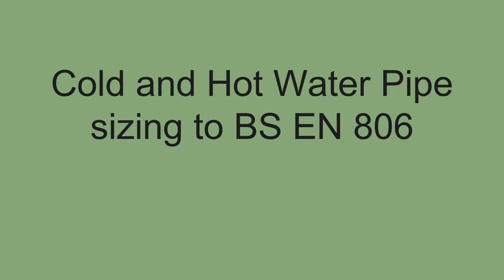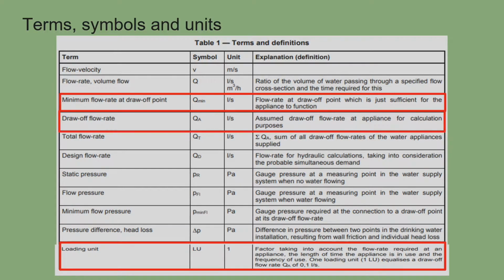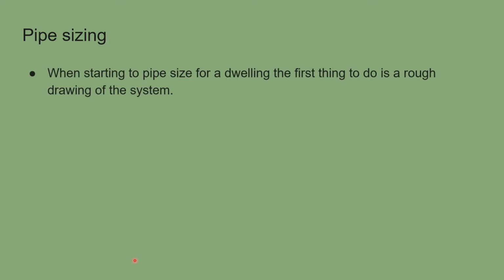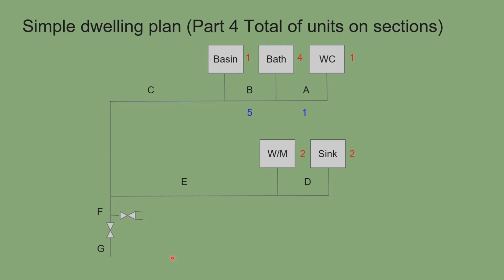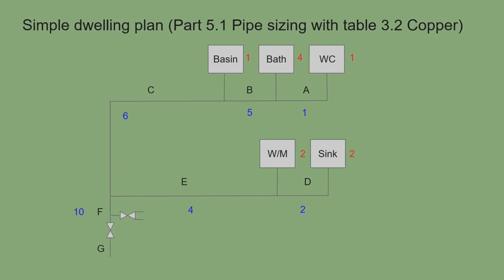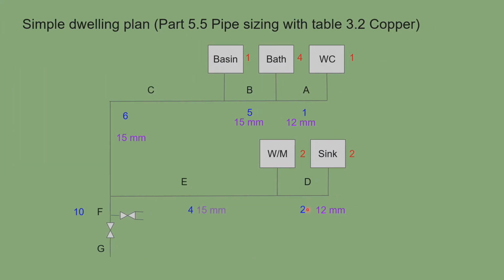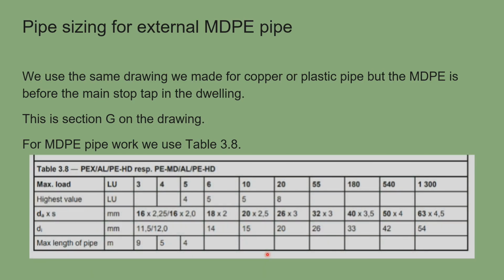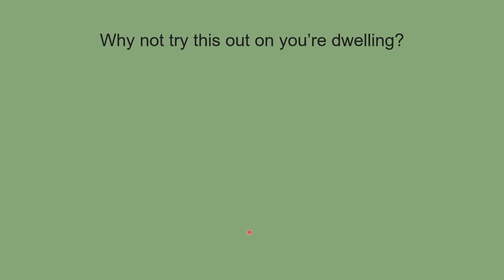Cold and Hot water pipe sizing to BS EN 806 Part 3 'Pipe Sizing Simplified method'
Objectives

At the end of this session you will gain an understanding of;
Pipe sizing to BS EN 806 part 3,
Key terms, symbols and units,
Maximum flow velocities,
What are Loading units,
Pipe sizing for internal Copper pipes and Plastic pressure pipe,
Pipe sizing for external MDPE pipe.

Scope

This European Standard is in conjunction with EN 806-1 and EN 806-2 for drinking water systems within premises.
This European Standard describes a calculation method for the dimensioning of pipes for the type of drinking water standard installations as defined in 4.2.
It contains no pipe sizing for fire fighting systems.